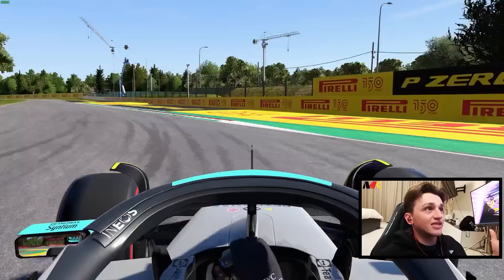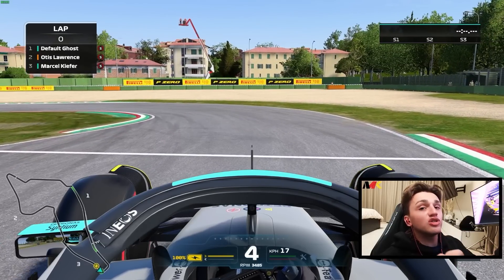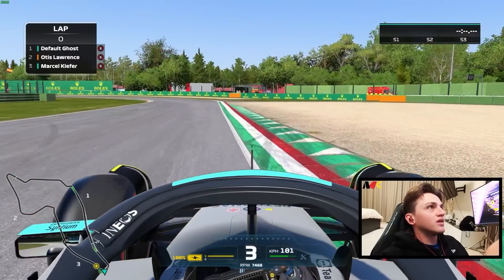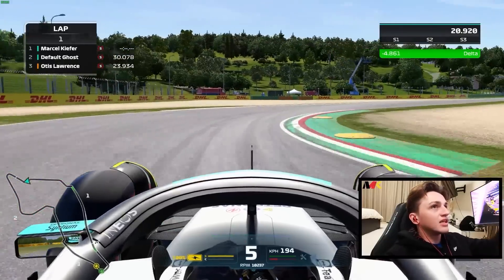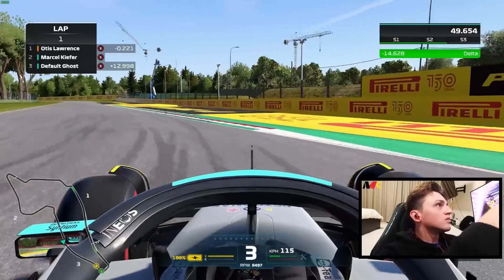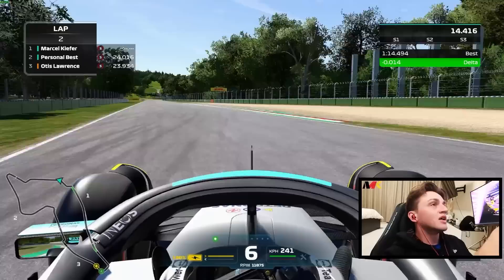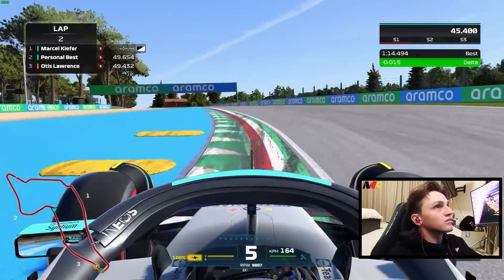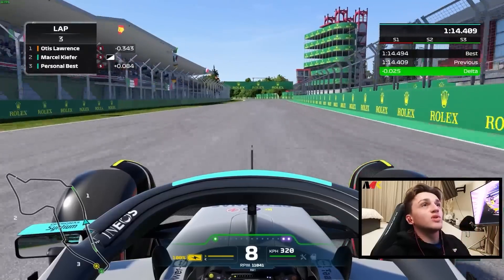F1 Pro Tips! Gain more Traction on F1 22 with this Technique 😎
Playseat F1